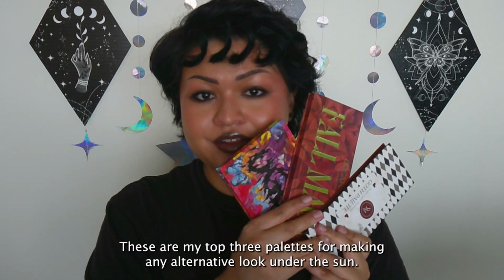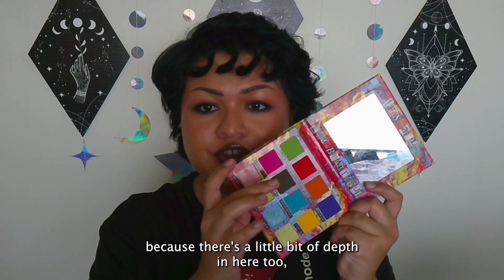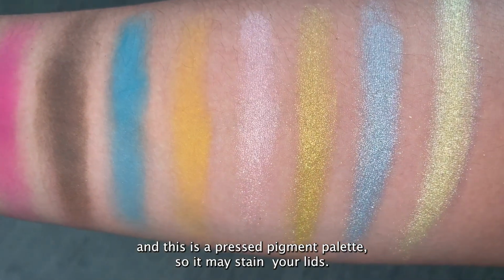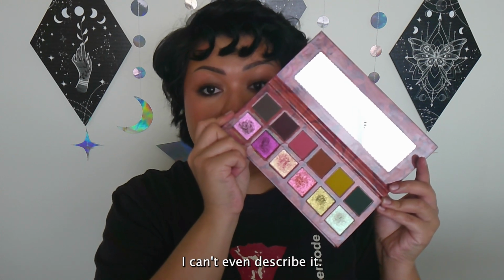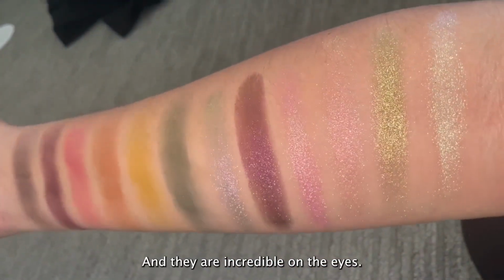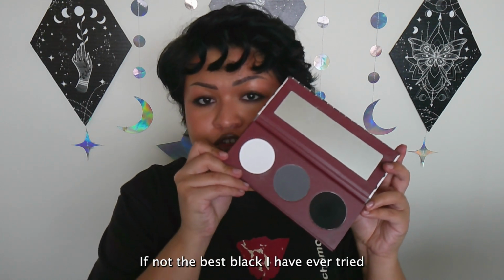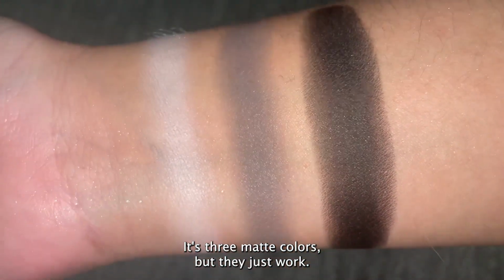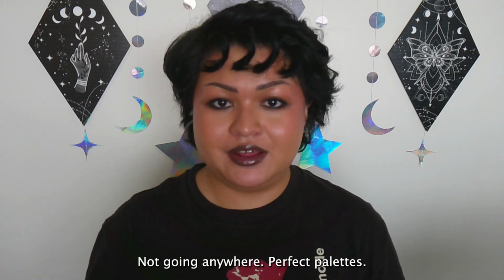I use these eyeshadows constantly y’all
Alright we have significantly improved the audio quality and fixed the auto focus!! I am so much happier with how this video turned out compared to my first one and can't wait to keep creating and improving!